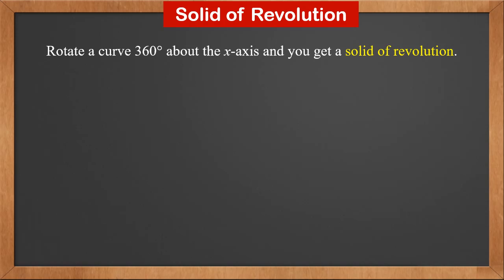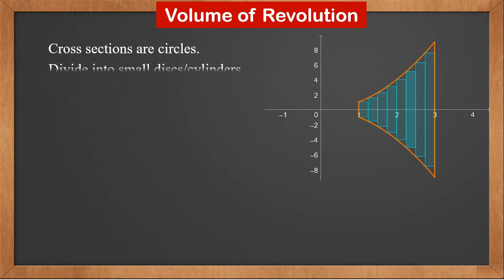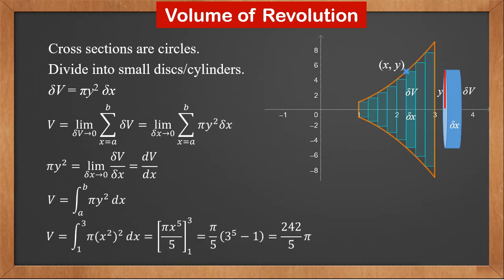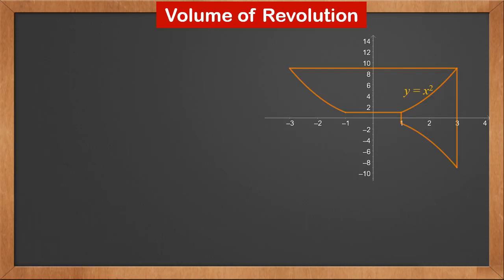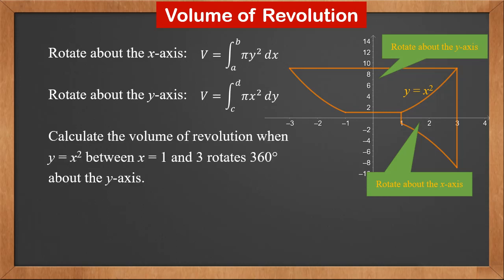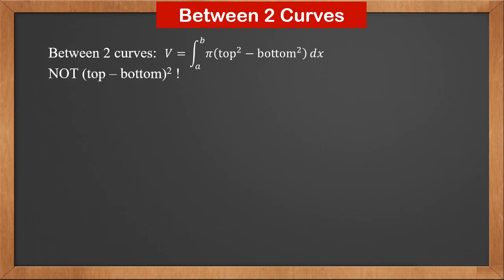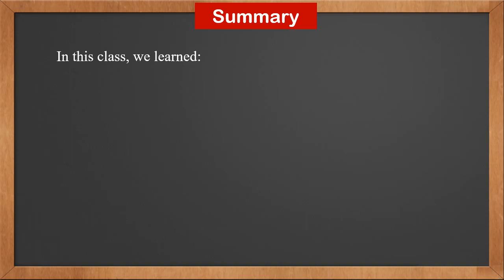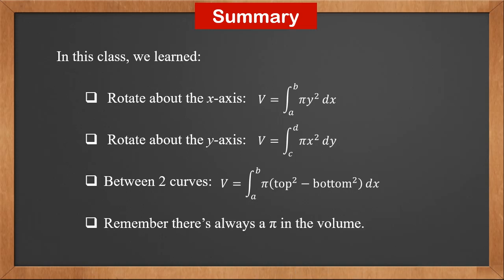9709 P1 - 8.6 Volume of Revolution